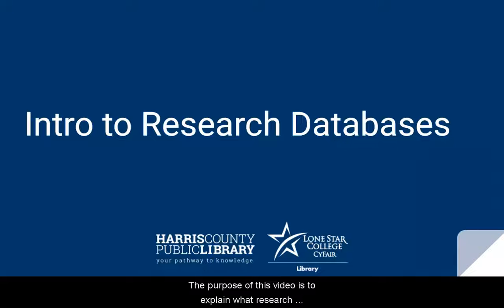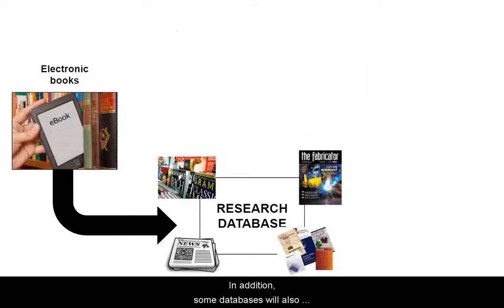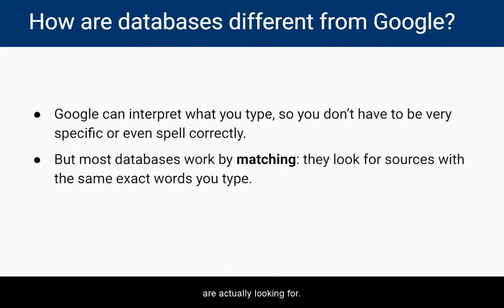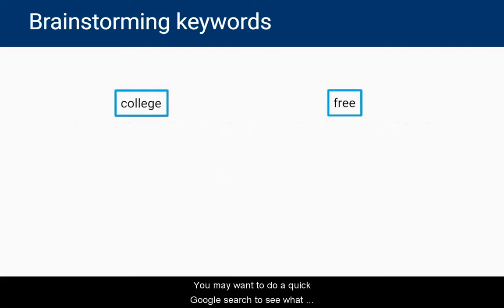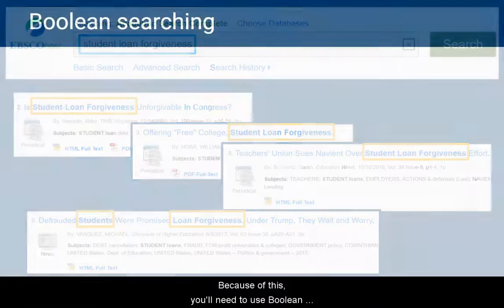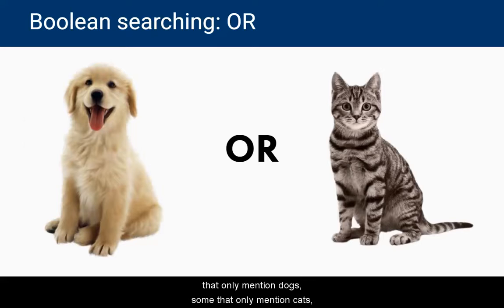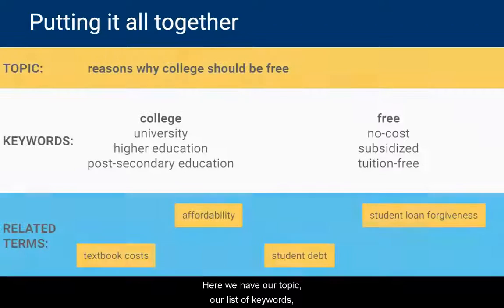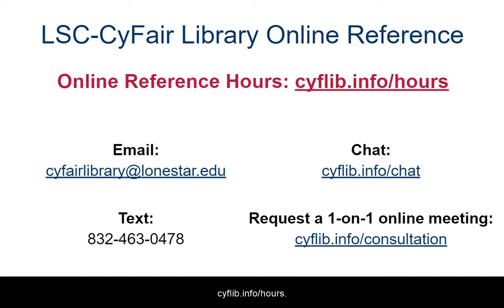Intro to Research Databases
This video introduces students to what a database is, how it is different from Google, how to brainstorm keywords to use for searching the research databases, and how to do a Boolean search.